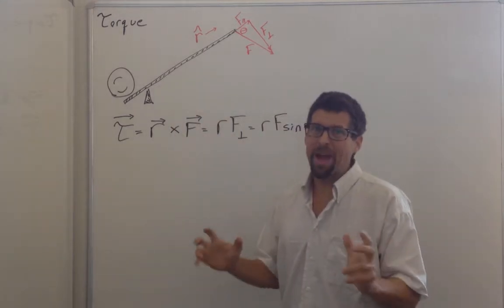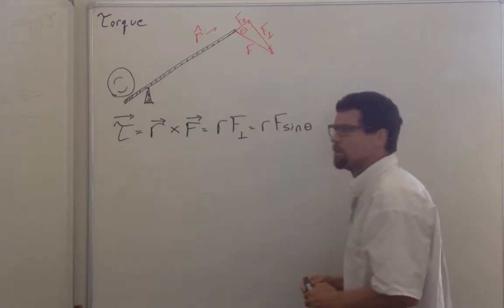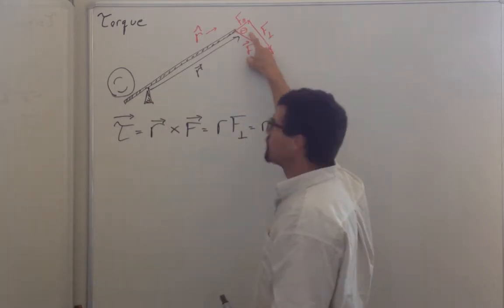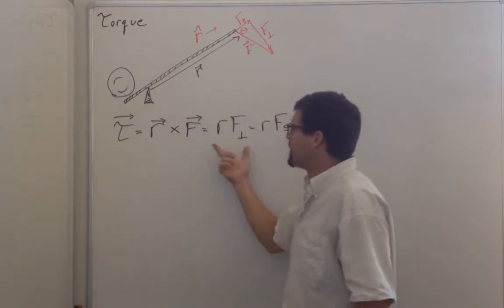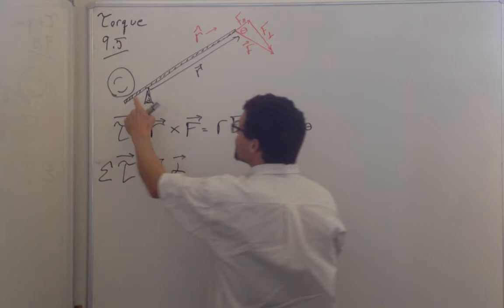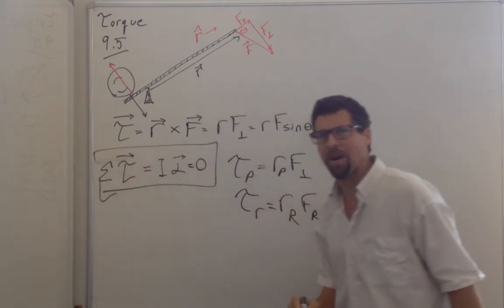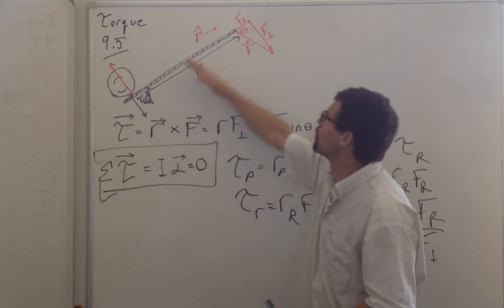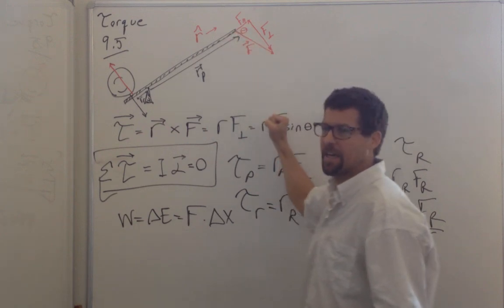Torque Lever, Schwartz, Cal Poly Physics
Definition and explanation of Torque and using a lever as an example